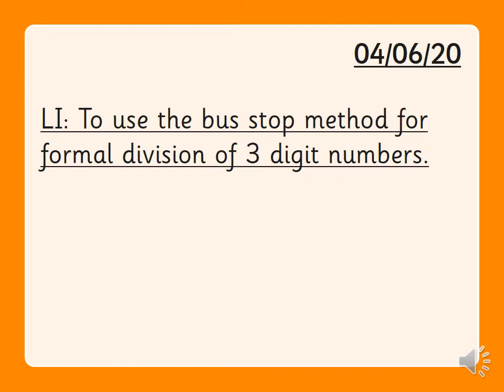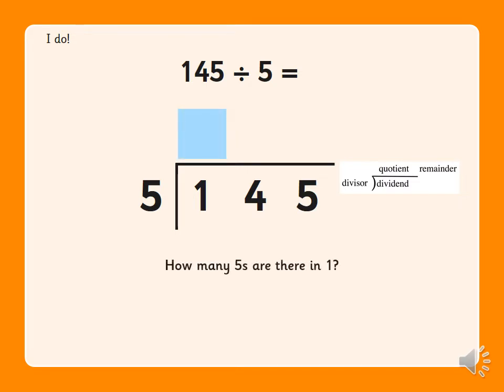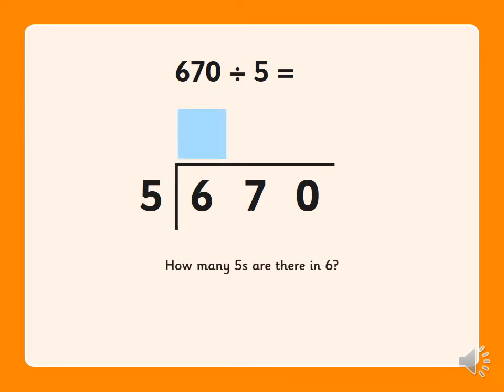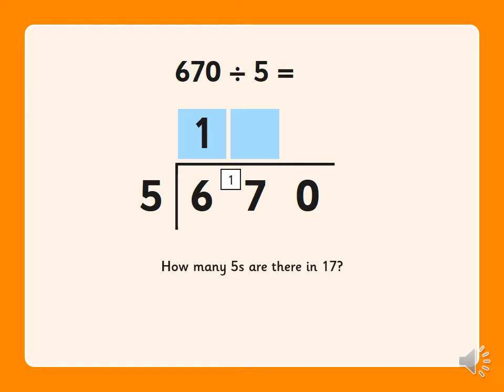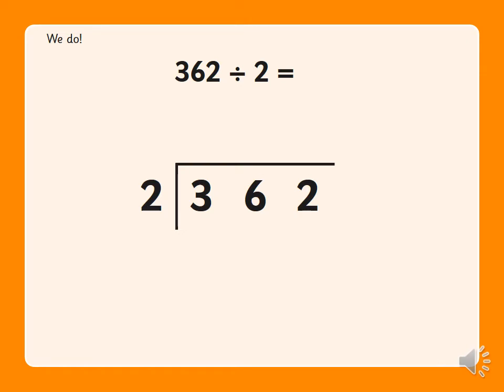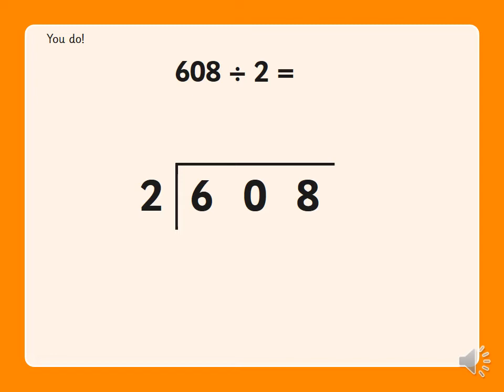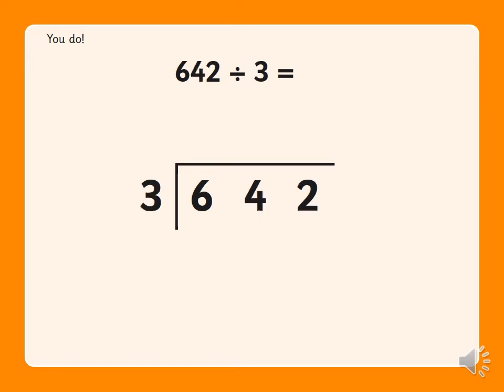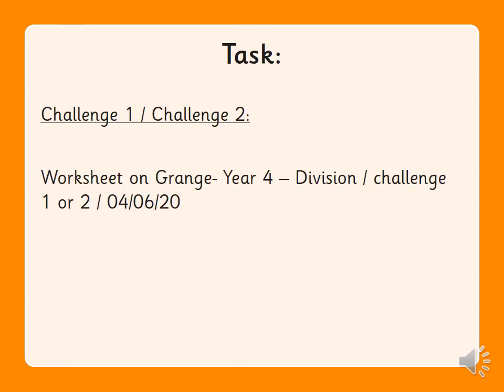04 06 20 Year 4 Maths - Formal Division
Thursday's Maths lesson for Year 4. You will also be awarded Class Charts points and possibly achieve a certificate too!